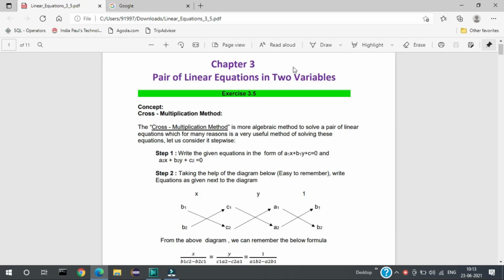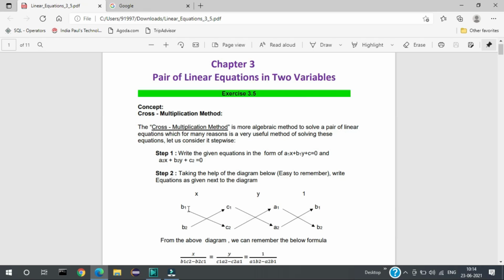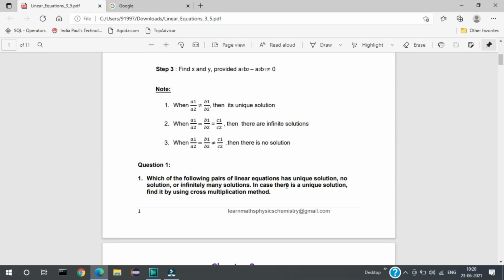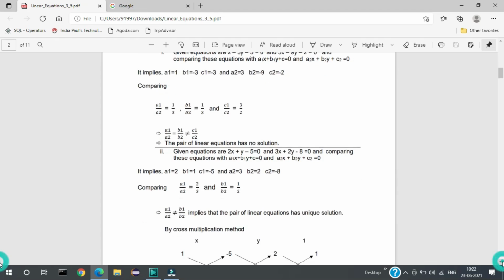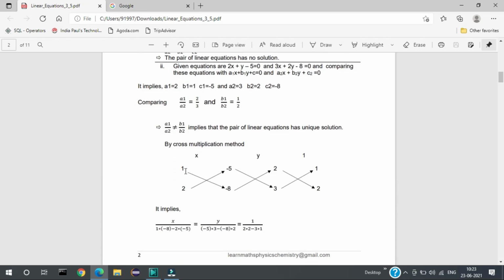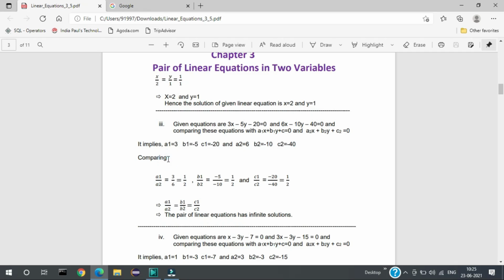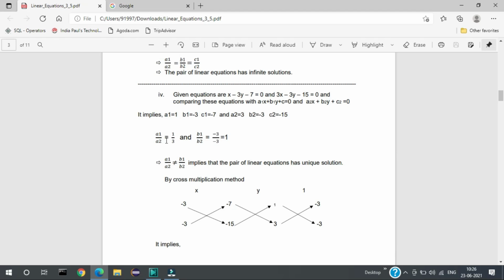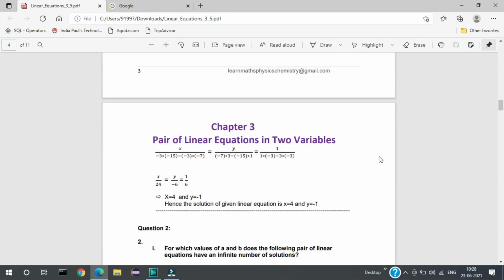10th Maths CBSE|Pair of Linear Equations in Two Variables Ex3.5Q1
In this video you may have the solutions for the chapter 'Pair of Linear Eqations in Two Variables' in exercise 3.5 question1
if you want complete pdf you can go through the following blog

10thMaths CBSE LinearEquations Ex3.5#